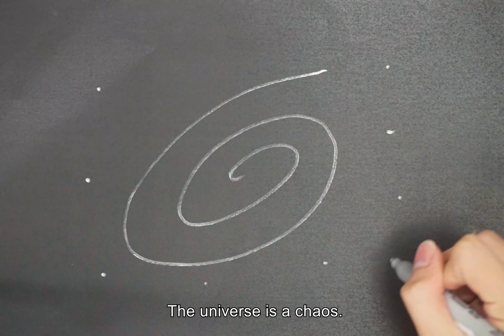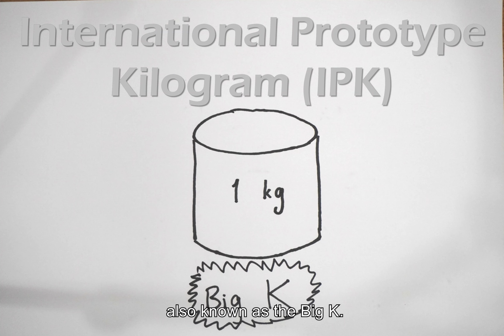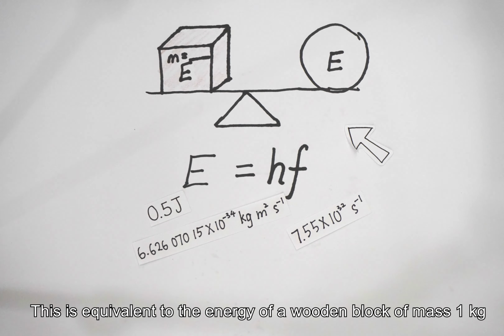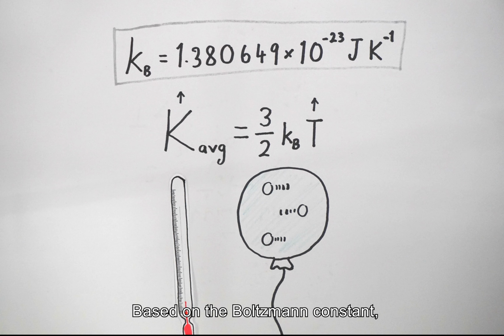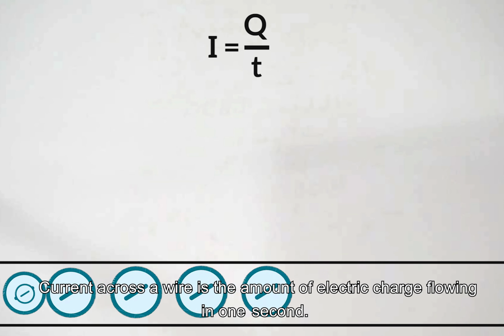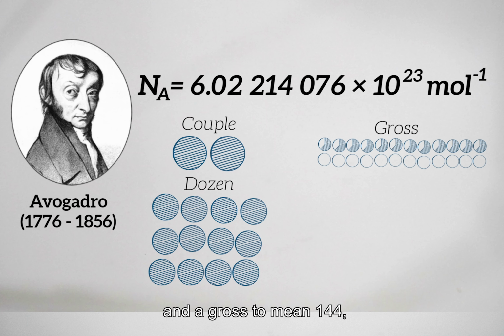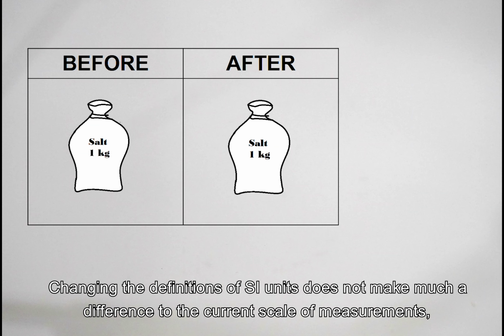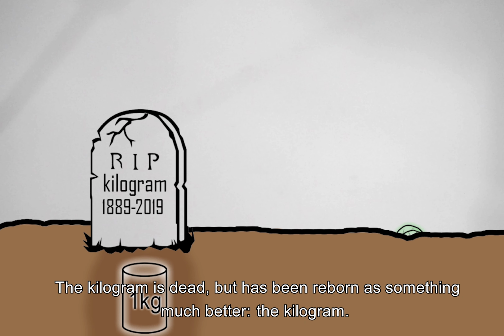Breaking News! Redefinition of SI Units Coming Soon. R.I.P. Kilogram?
Four out of the seven SI units, kilogram, mole, ampere and kelvin are redefined and will come into force on 20 May 2019. R.I.P. Kilogram.